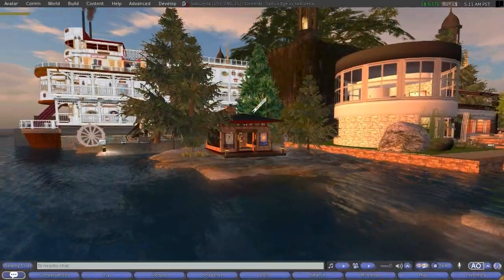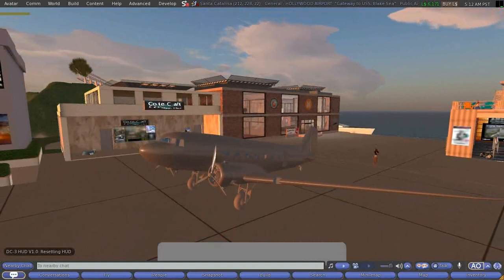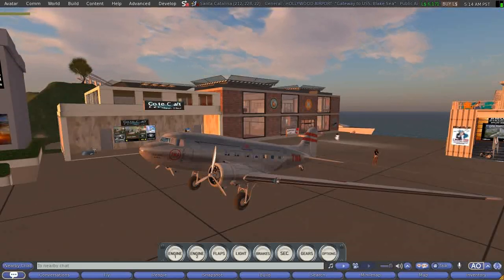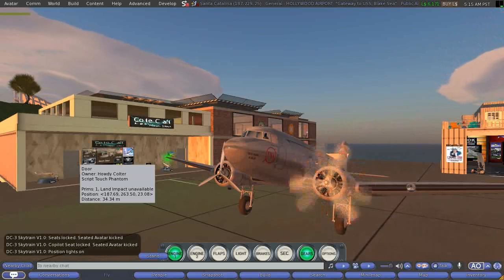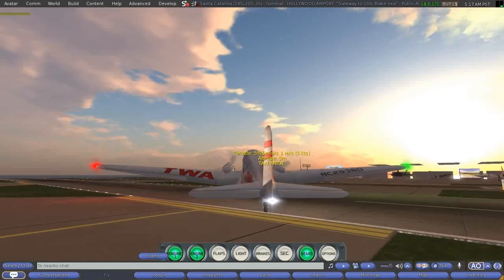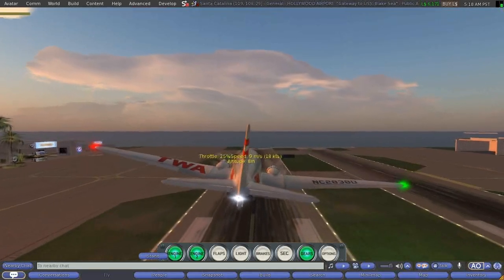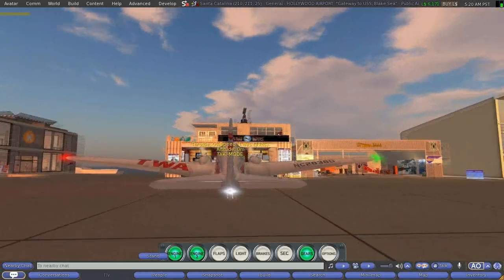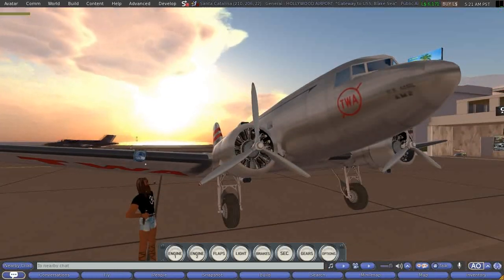My Adventures in Virtual Reality - Flying a DC-3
A little demo/tour in Second Life in which I take off and land a DC-3.  Second Life is one of the few online virtual worlds where people can create, explore and interact with other people.